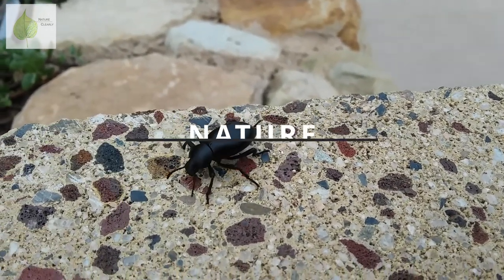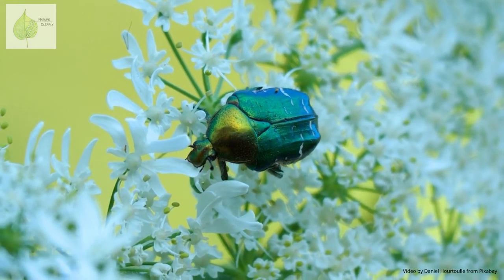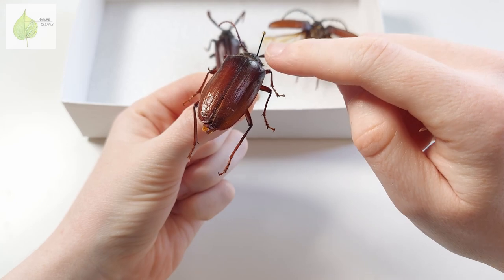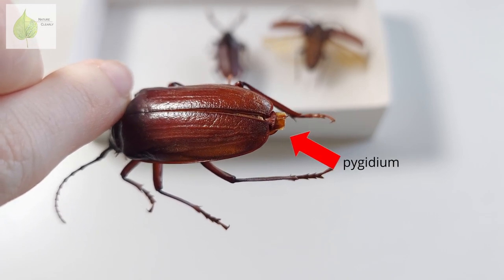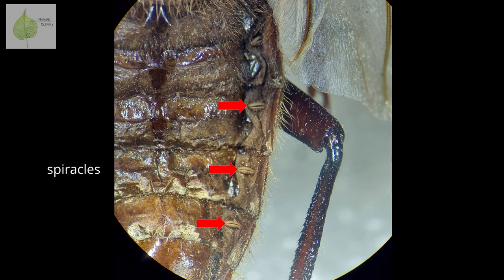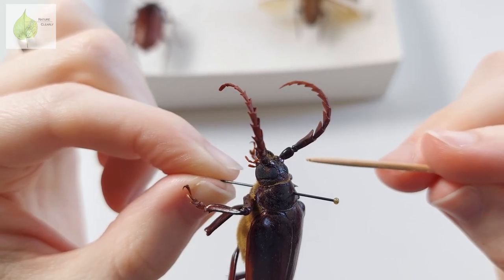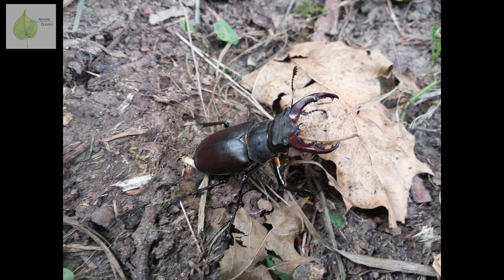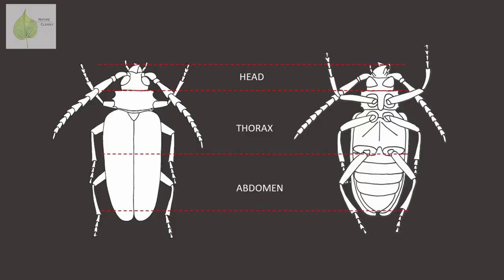Learn About Beetle Body Parts | Insect Morphology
When learning about beetle anatomy, we usually hear that the beetle body consists of the head, thorax and abdomen. But there are more than three parts to a beetle body! In this video, we will go through every easily visible body part on a real-life example of a California root borer (Prionus californicus), a longhorn beetle (Cerambycidae).
Did you know that beetles can fly? But where do they hide their wings? What does a compound eye look like? How many antennal segments are there? Where are the spiracles that allow the beetle to breathe?